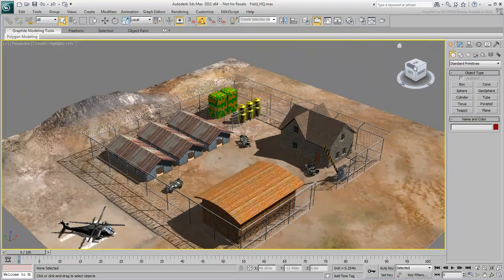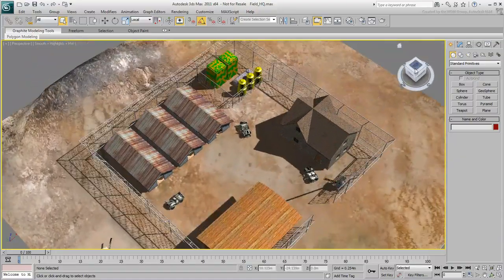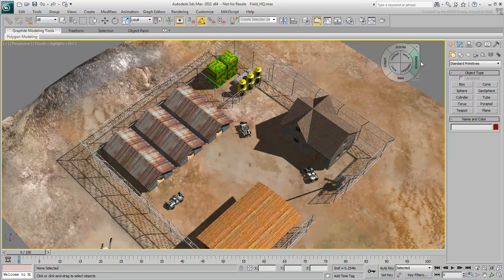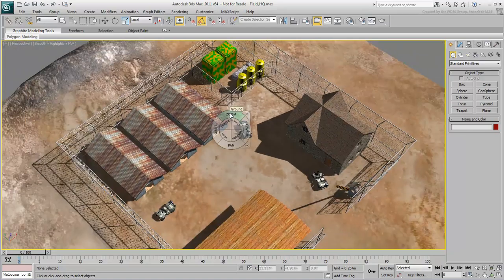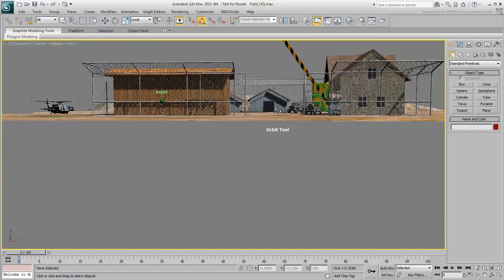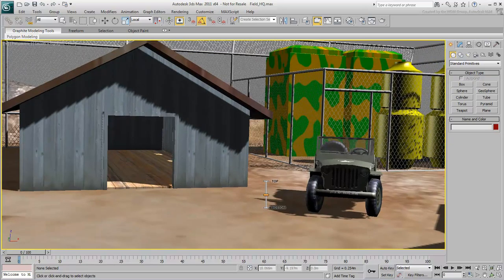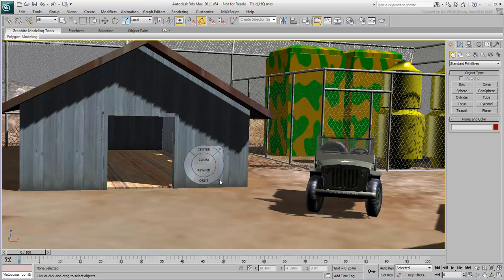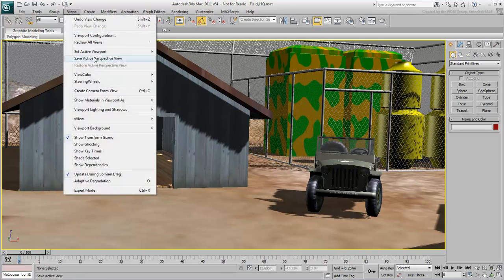3ds Max - Using the ViewCube and SteeringWheels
This movie shows you how to use the ViewCube and SteeringWheels to navigate in a 3D scene. Techniques shown include changing your point of view, zooming, orbiting, panning, and walking.

Level: Beginner
Recorded in: 3ds Max 2011